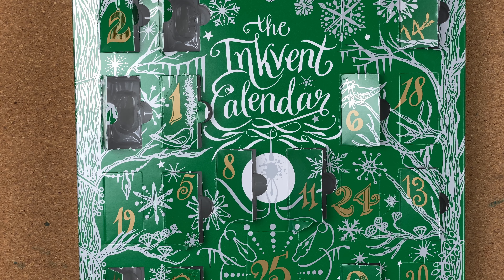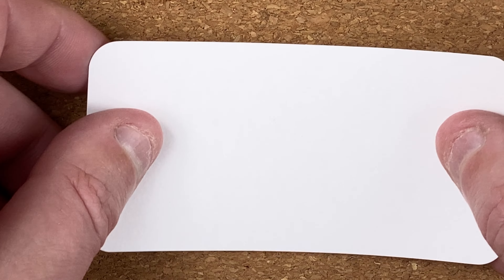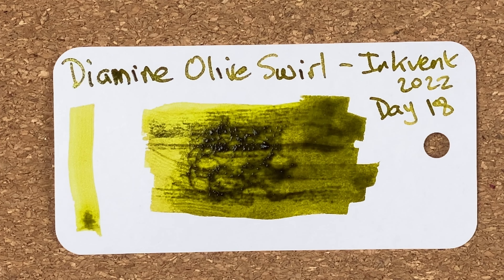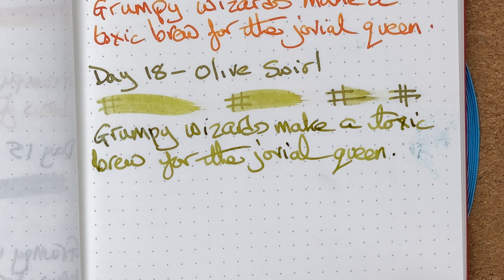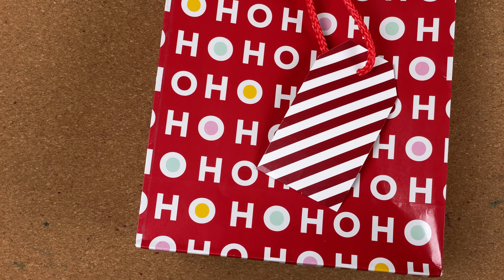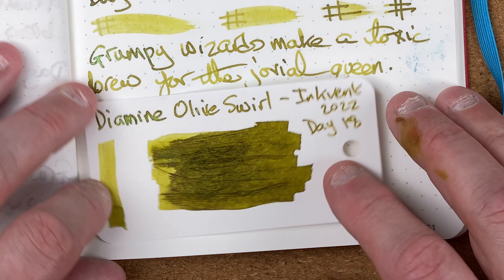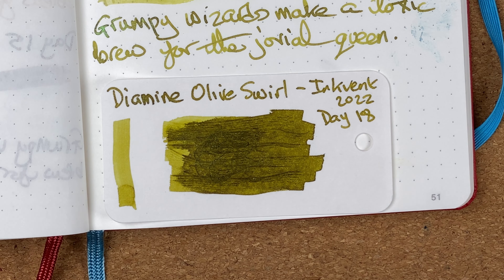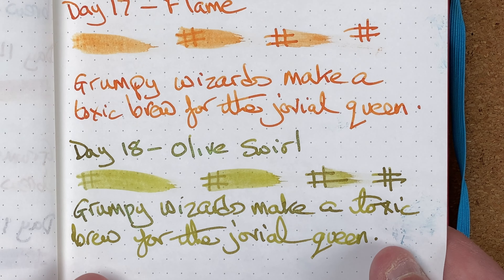Diamine Inkvent 2022 - Day 18 - Diamine Olive Swirl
WARNING - MAY CONTAIN SPOILERS

In this video I am opening day 18 of the Diamine Inkvent Calendar for 2022 - the Green version.

We’ll swatch the ink and do a brief writing sample.

While that dries I’ll be opening my chocolate advent calendar and an advent gift from my wife.

Join me to see what’s behind todays door.